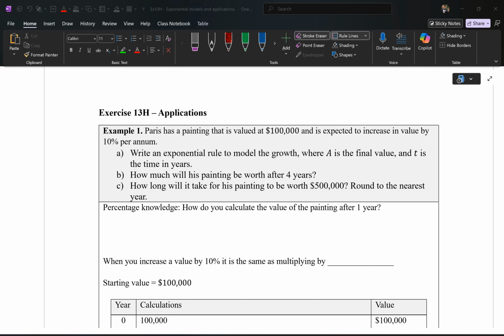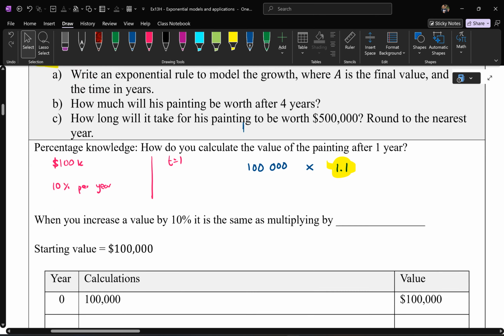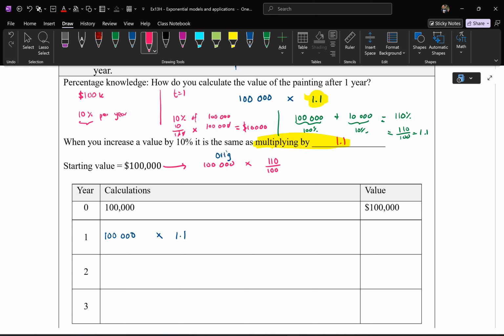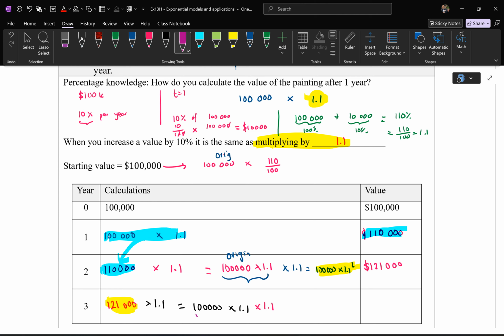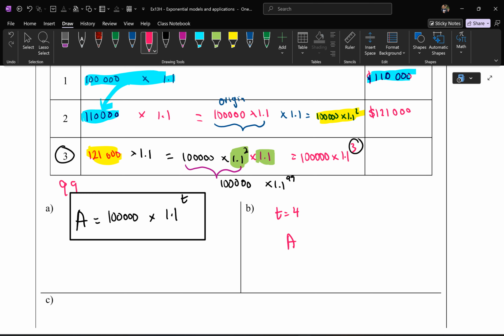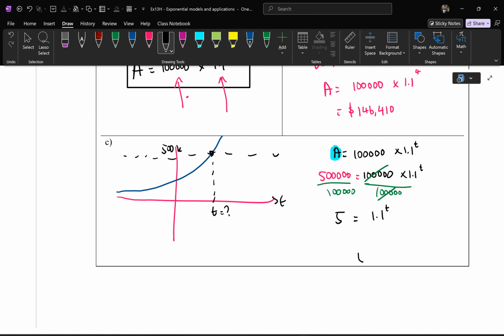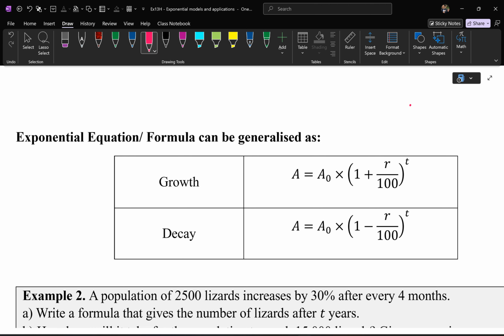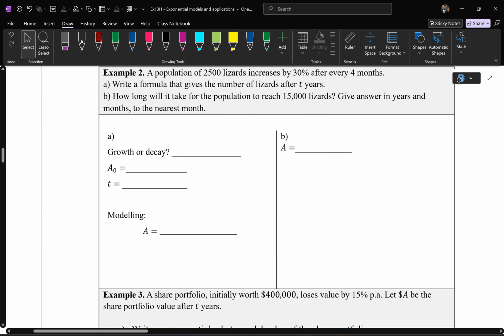Y11MM Ex13H applications of exponentials